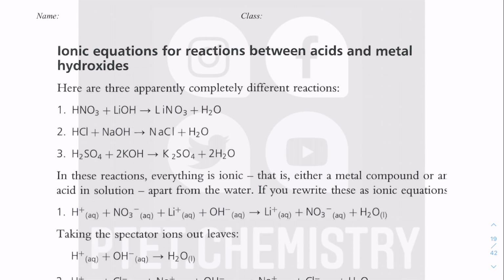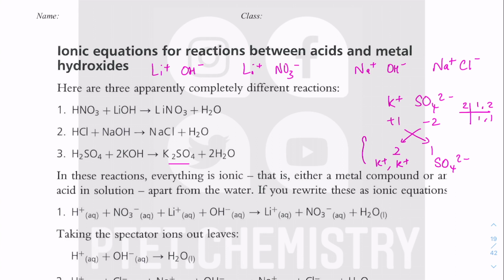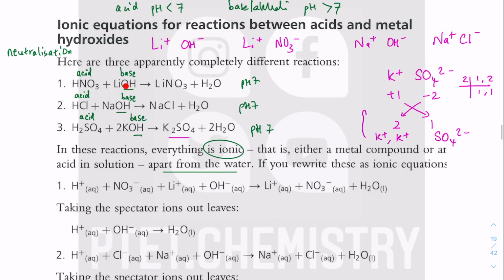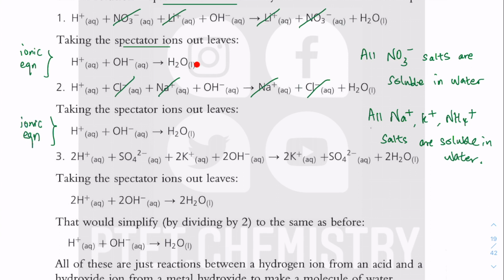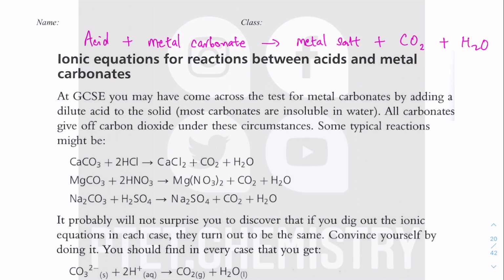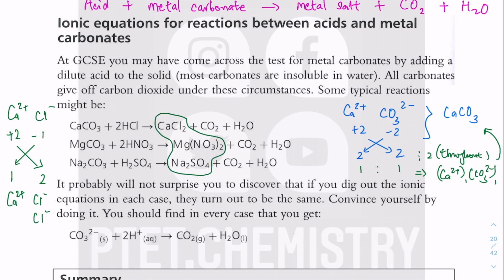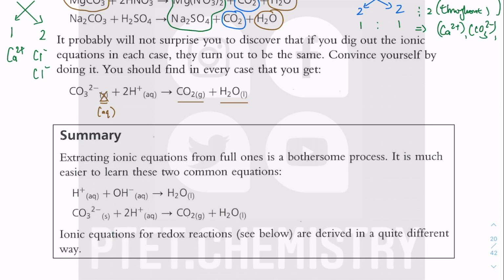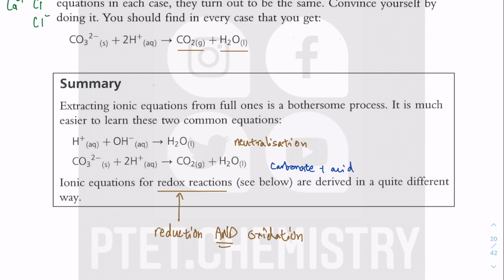(OLD 2021) GCSE, IGCSE, O Level Chemistry 5070, 0620, 6092 - Ionic equations - Lecture - Part 2